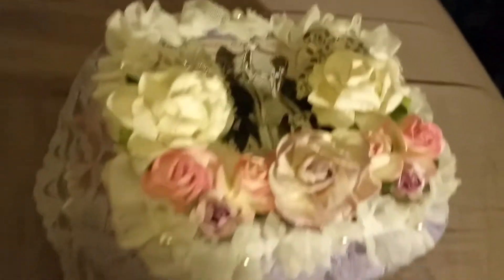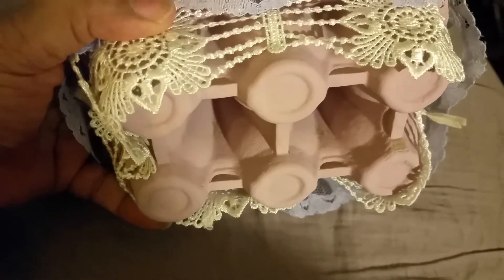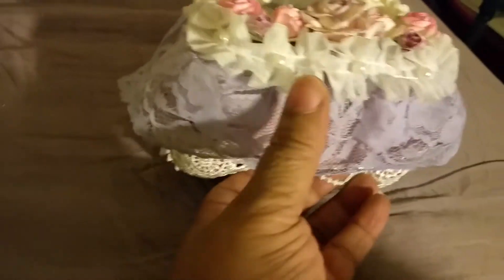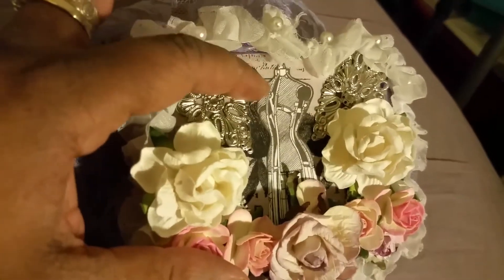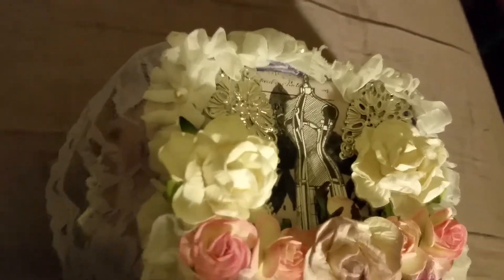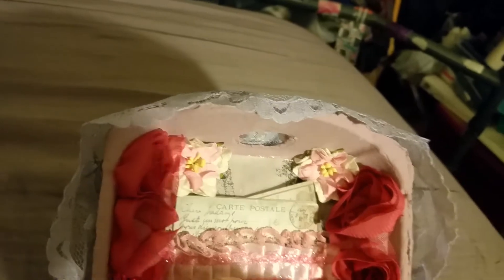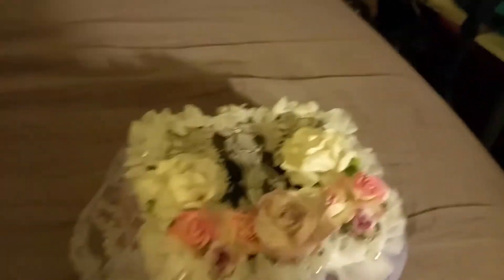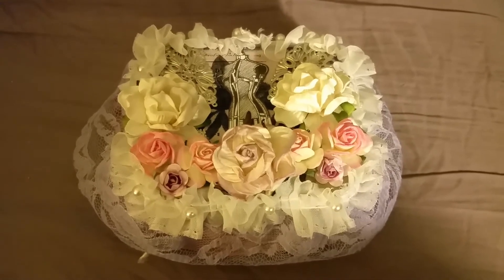Mini Egg Carton Swap Project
Here is the carton I altered for my partner in the swap. Tfw Shirlene